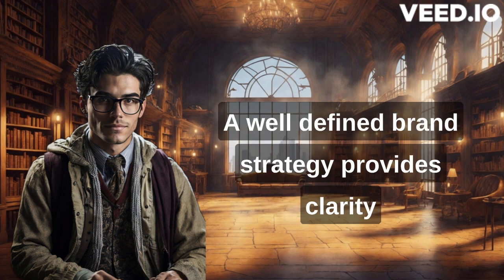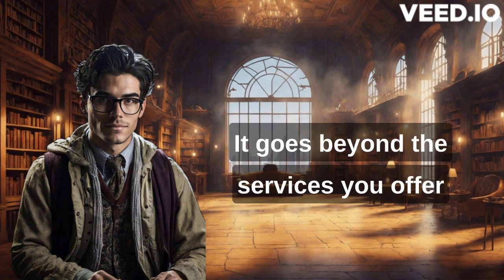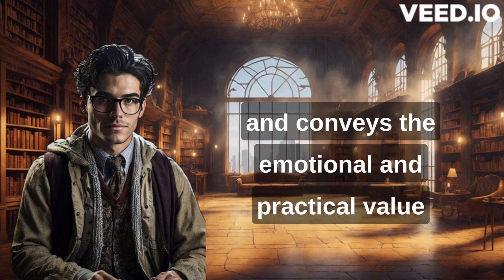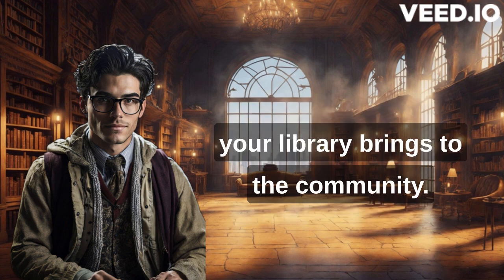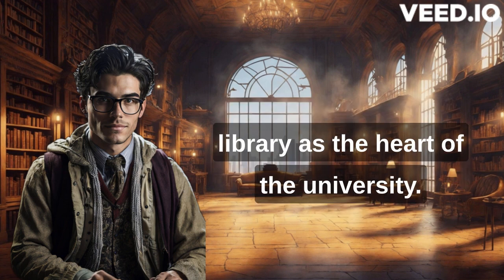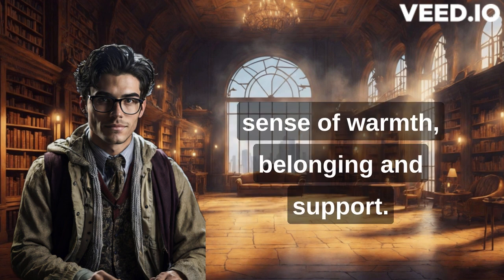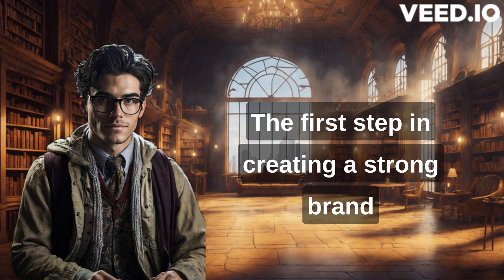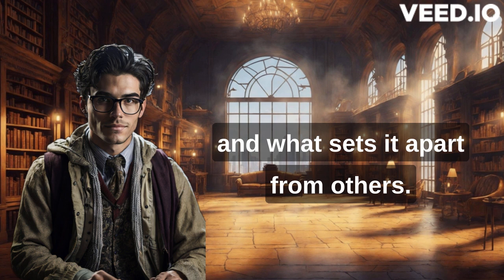Library Marketing M1 - Lesson 5: Building a Strong Library Brand Strategy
In Module 1, Lesson 5 of our comprehensive course on Library Marketing 101, we delve into the crucial aspect of "Building a Strong Library Brand Strategy." Join us as we explore the fundamental steps to create a powerful and impactful brand identity for your library.

In this enlightening lecture, we'll uncover the significance of brand strategy in defining your library's unique value proposition and how it sets you apart from competitors. Learn essential branding techniques and discover how to effectively leverage institutional support to strengthen your library's presence in the community.

Our expert instructor will guide you through the process of crafting an authentic and resonating brand message that inspires trust and loyalty among patrons. With the right brand-building strategies, you can enhance audience targeting, boost brand recognition, and elevate your library's advocacy efforts.

Whether you are a librarian, marketing professional, or enthusiast, this lesson will equip you with practical insights and actionable tips to elevate your library's brand identity and establish a lasting impact in the academic world.